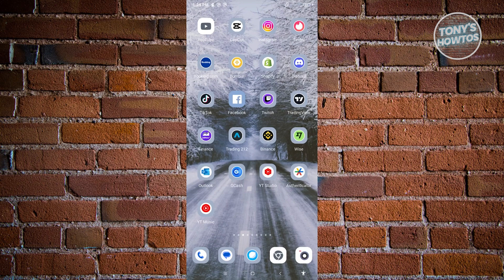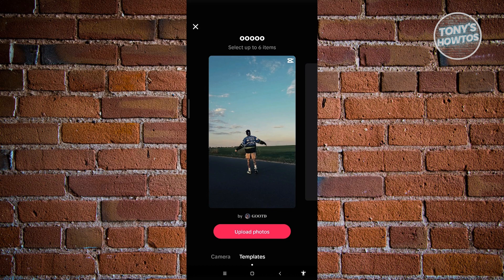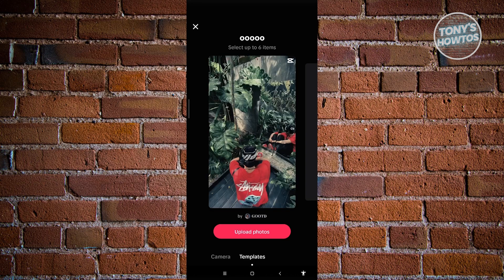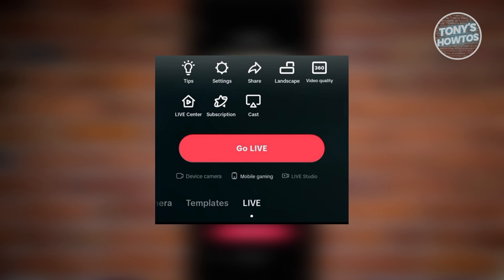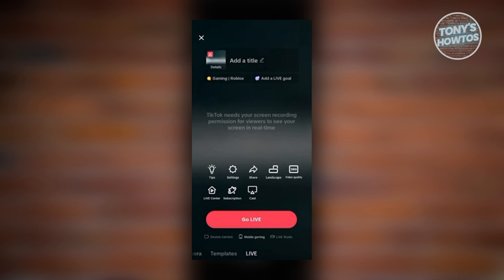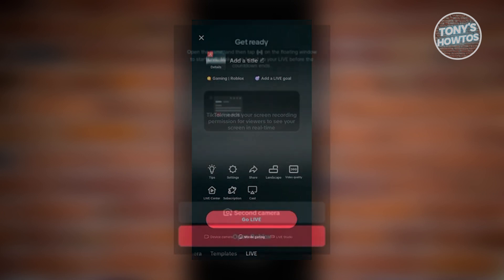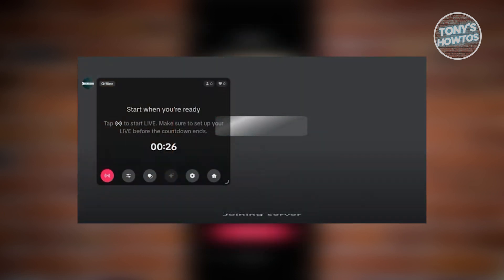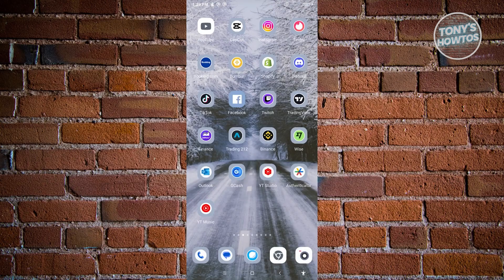TikTok Gaming Livestream | How to Live Stream Mobile Games on TikTok (2025)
In this video I show you TikTok Gaming Livestream | How to Live Stream Mobile Games on TikTok in 2025. The quick and easy tutorial how to stream gameplay on tiktok. Do you want to know step by step how to set up gaming live stream on tiktok in 2025? Yes? Great!